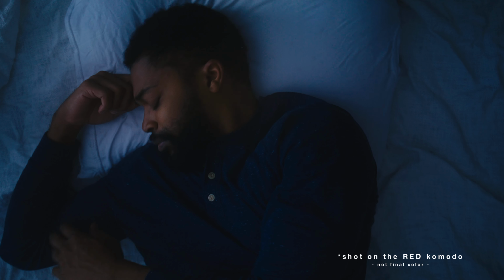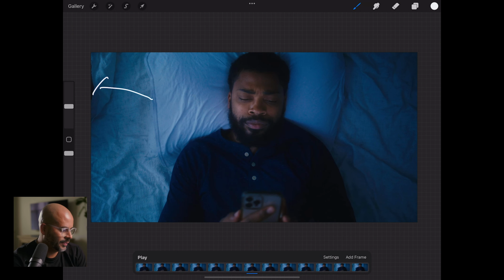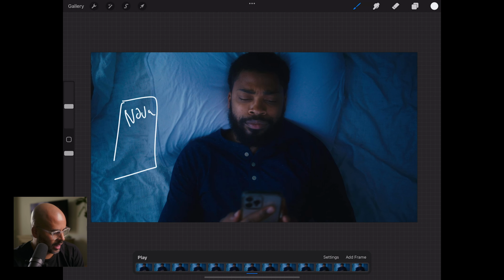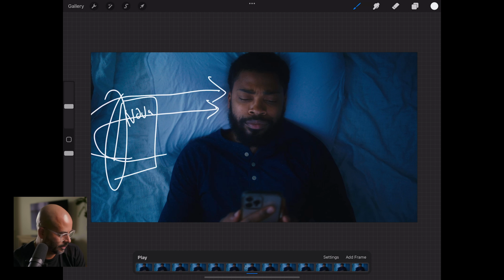Cinematography Breakdown: Short Film (Shot on RED Komodo)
3 Scene lighting breakdown from a short film shot on the RED KOMODO

Award Winning Short -